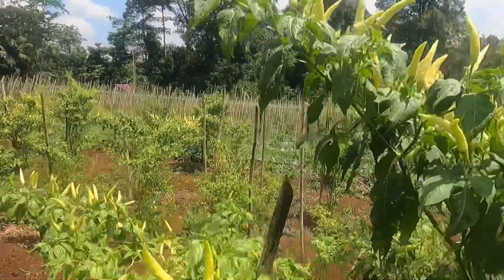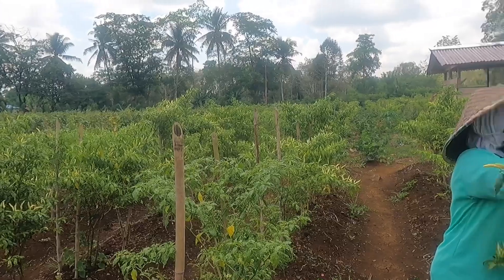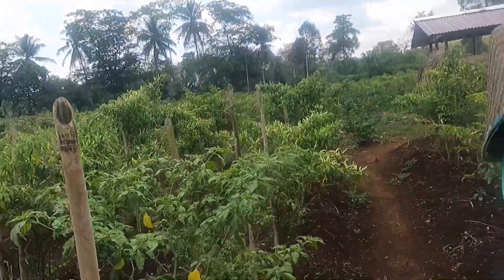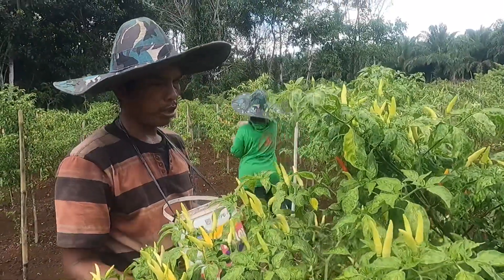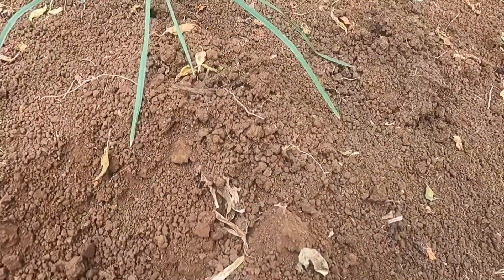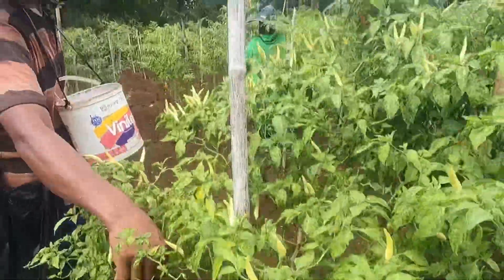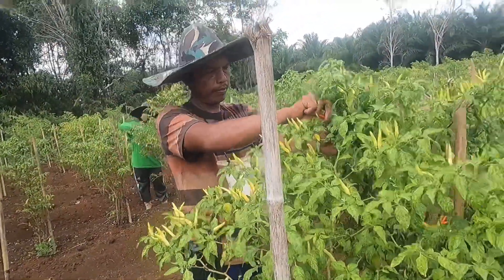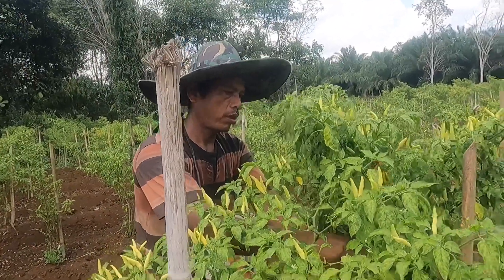LAHAN 1HEKTAR DI TANAMI CABE BENGKOANG KACANG PANJANG KACANG TANAH TOMAT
Pak mrakih dan istri transmigran asal Ponorogo sukses menanami lahanya dengan berbagai macam tanaman sperti cabe kacang panjang kacang tanah dan bengkoang.